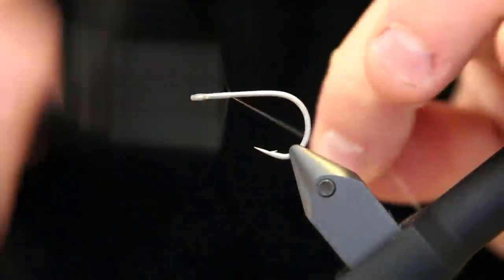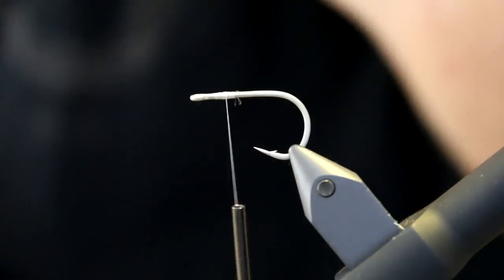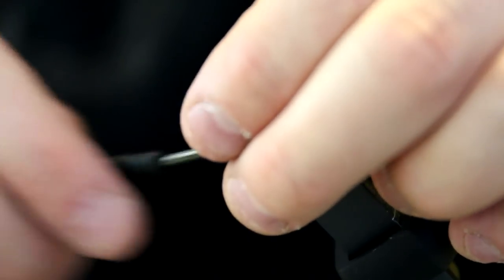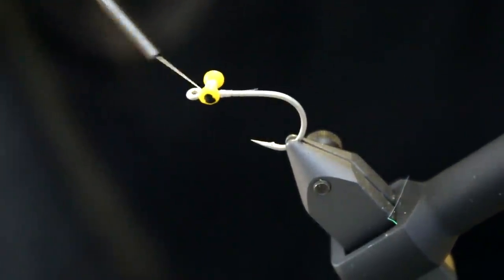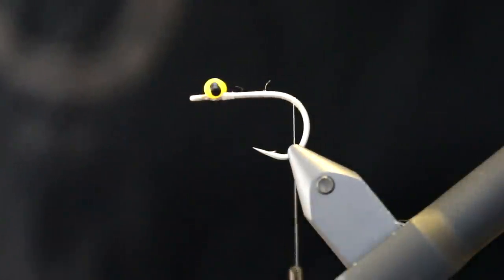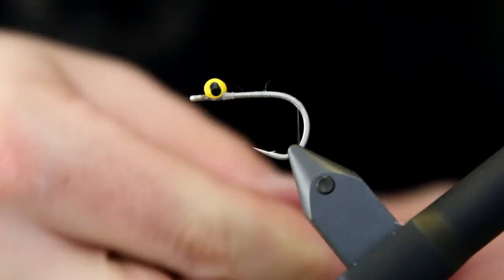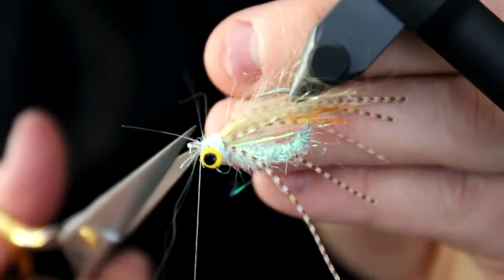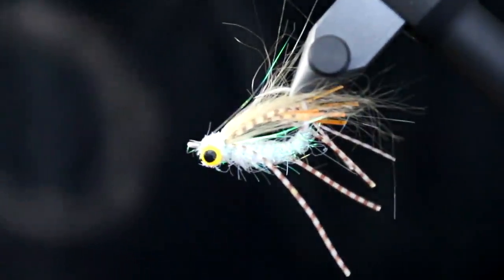Hedron Flytying: Crazy Charlie var.